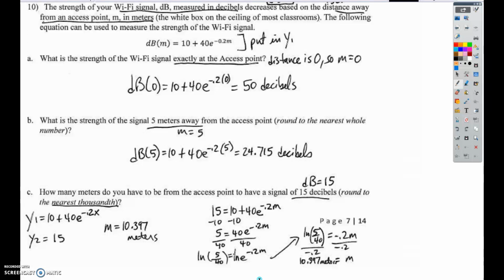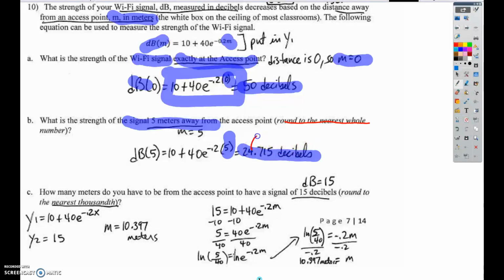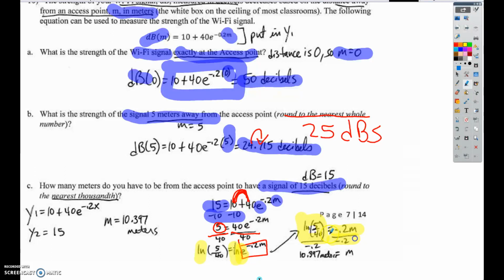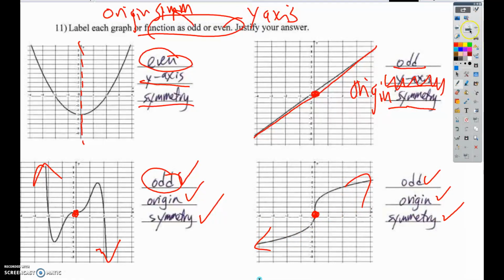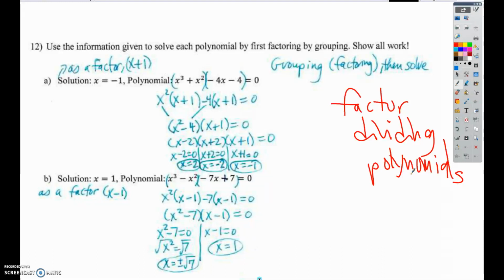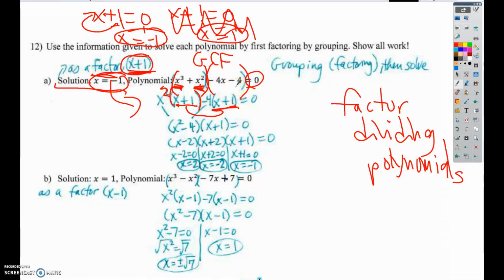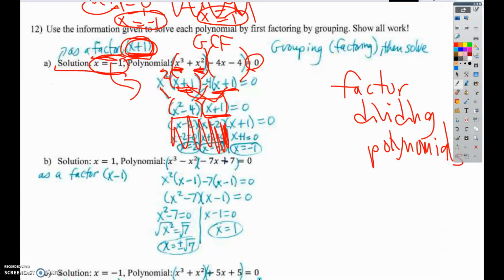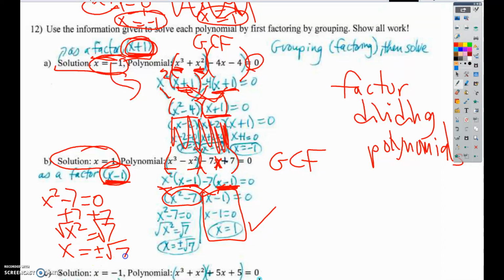MP2 Progess Review Part 2